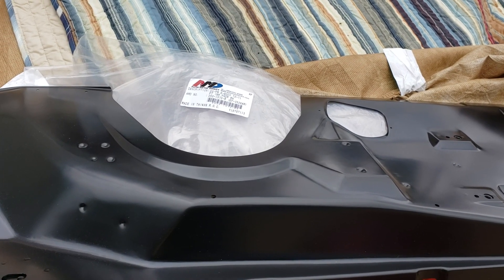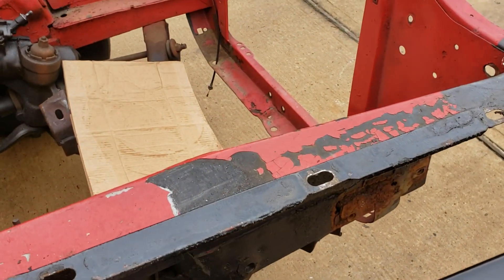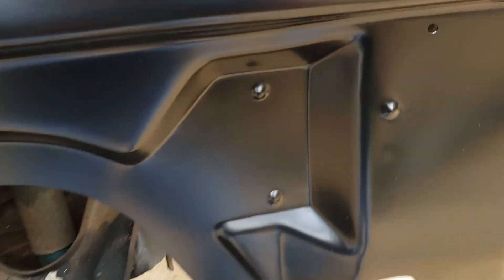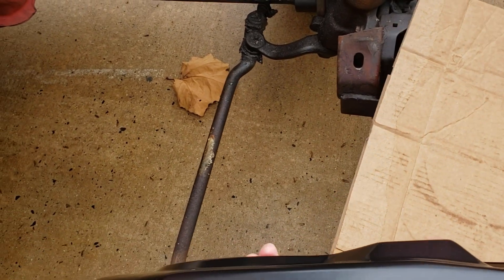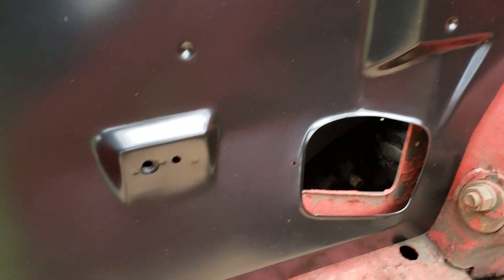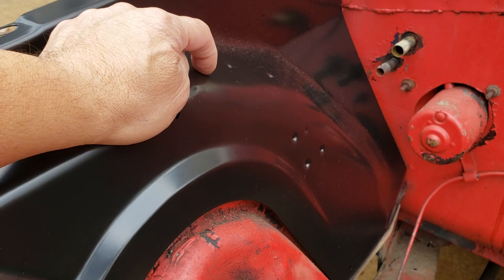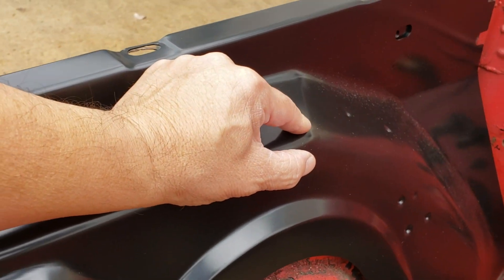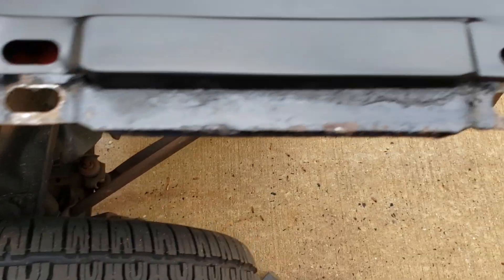1970 -71-74 Plymouth Cuda E Body AMD Right side Inner Fender Difference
70 is different than the 71 and up because of the lack of the cutout for the fuel vapor line that bolts down in the corner..you might have to cut and splice/weld the corner in for the 71 and up or for the 70..it does not specify for a 70 or a 71 when ordering from AMD..buyer beware...
S6E236
Here is a comparison for the left drivers side too